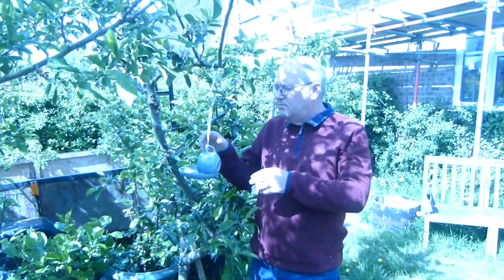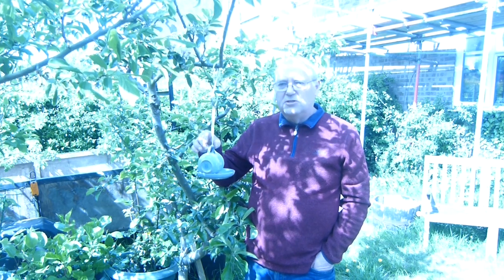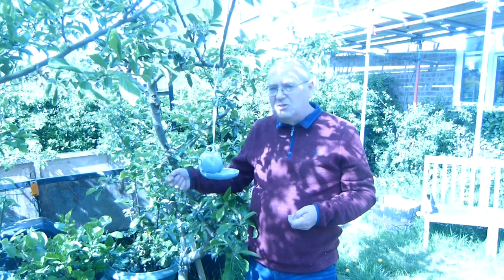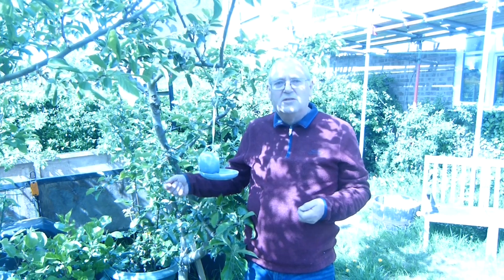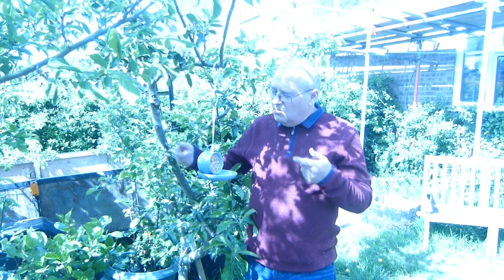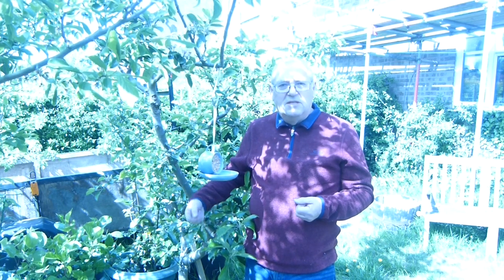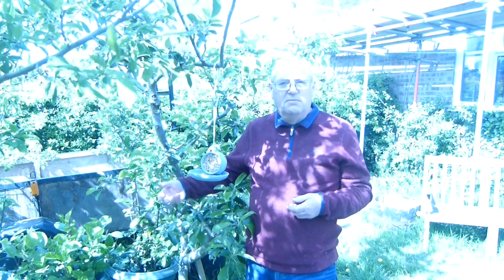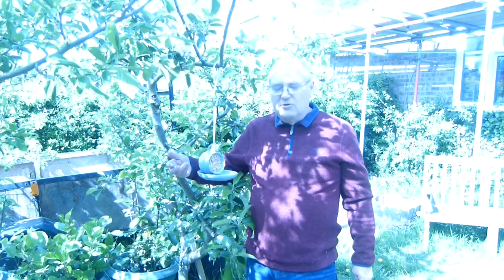why buy a teacup bird feeder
Bob from Gazelle Crafts explains the advantages of using one of their Teacup Bird Feeders.